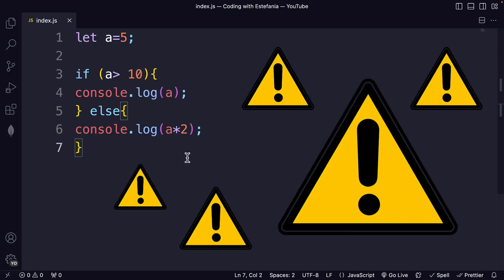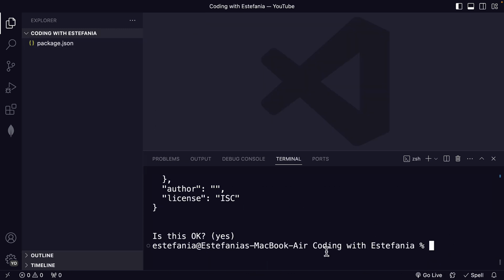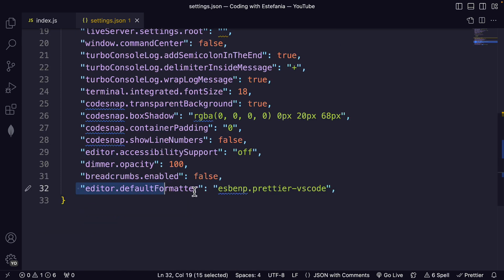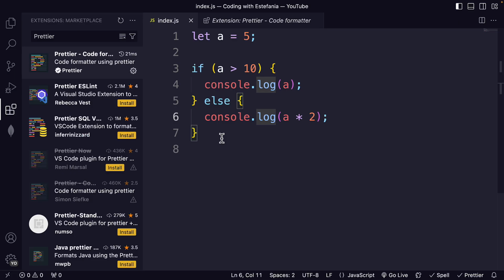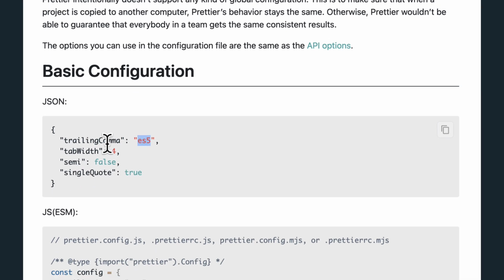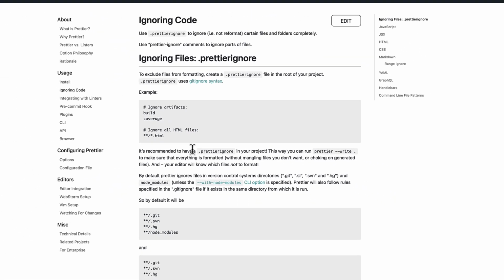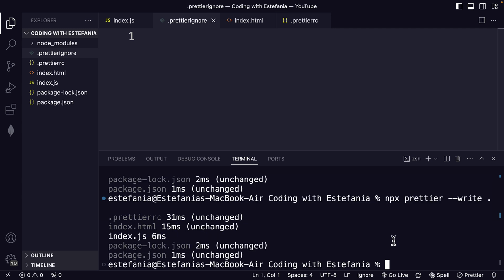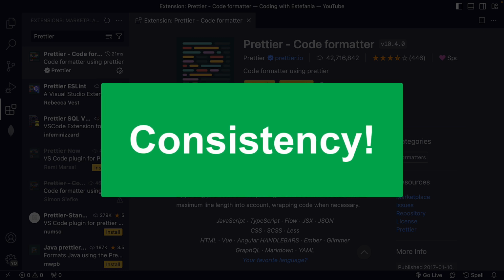Prettier Extension for Visual Studio Code | Full Tutorial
If you want your code to look clean, consistent, and easy to ready, Prettier is here to help you. In this tutorial, you will learn everything you need to know to get started with Prettier.

We will see how you can install it, configure it, and customize it – from formatting your code on save to enabling/disabling it for specific languages. You will also learn how to adjust its settings and even ignore specific files or code blocks.

Are you ready? Let's begin! 🙂

We will cover:
⌛ (00:00) Introduction
⌛ (00:34) Install the Prettier Extension for Visual Studio Code
⌛ (01:16) Install the Prettier Package
⌛ (04:35) Set Prettier as your Default Formatter
⌛ (06:58) Fix Code Format
⌛ (08:02) Format on Save
⌛ (09:08) Enable or Disable for Specific Programming Languages
⌛ (10:03) Prettier Configuration Settings
⌛ (12:16) Prettier Configuration File
⌛ (15:21) Ignore Files
⌛ (17:49) Format Files from the Terminal
⌛ (20:08) Ignore Code
⌛ (22:51) Key Takeaways

🎓 To dive deeper, check out my fill 8-hour Visual Studio Code course on Udemy, where you will learn how to use it like a pro